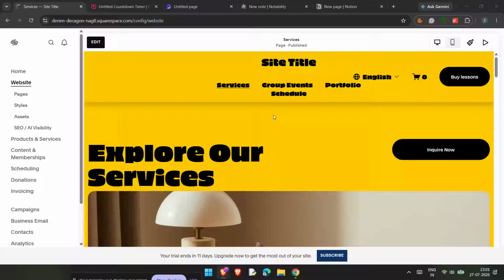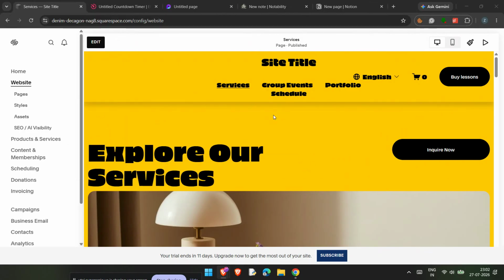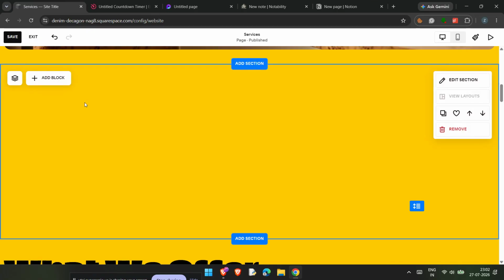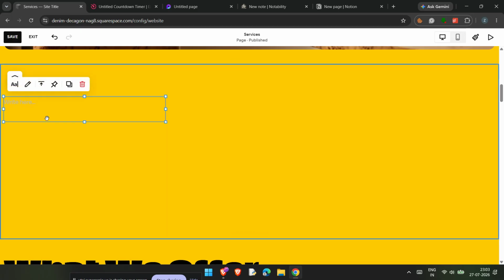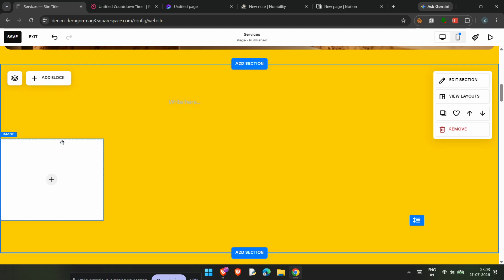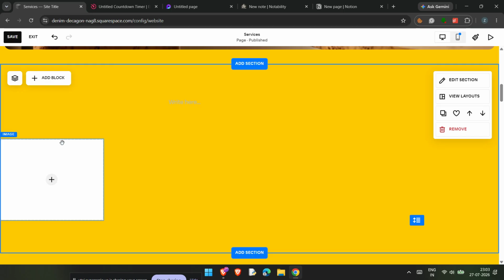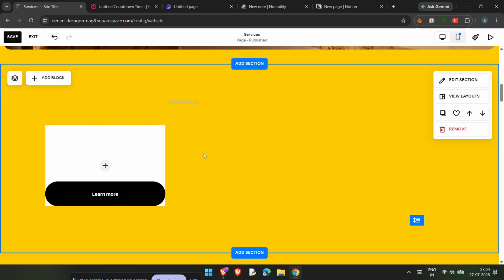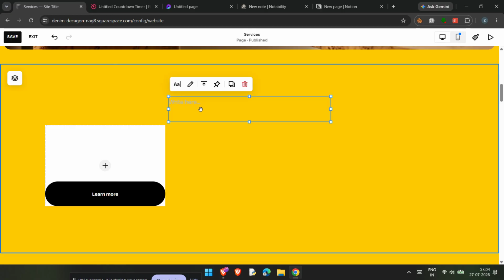How To Use Fluid Engine On Squarespace (Step By Step Guide)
Learn how to use Fluid Engine on Squarespace 7.1 to create custom page layouts, add blocks, resize elements, and overlap items for a more polished design.
Master the basics of section editing, drag-and-drop positioning, and flexible page building in this beginner-friendly Squarespace tutorial.

🕚Timestamps:
00:00 Intro and overview
00:18 Open the page editor and click Edit
00:31 Add a section to your page
00:51 Choose a template or blank section
01:10 Add blocks inside Fluid Engine
01:39 Drag and position blocks on the grid
02:08 Resize blocks with transform handles
02:30 Overlap items for advanced layouts
02:58 Recap and outro

✍️What You'll Learn In This Video:
• How To Open The Squarespace 7.1 Page Editor
• How To Add A Fluid Engine Section
• How To Insert Text, Image, And Button Blocks
• How To Drag Blocks Using The Grid Guide
• How To Resize Elements With Transform Handles
• How To Overlap Items For Custom Layouts
• How To Build Clean Sections In Squarespace

💡Pro Tips:
• Use blank sections when you want maximum layout control.
• Keep your most important content near the top-left for better visibility.
• Use overlap sparingly so your design still feels clean and readable.
• Resize blocks slowly to avoid uneven spacing.
• Preview your page on desktop and mobile after editing.